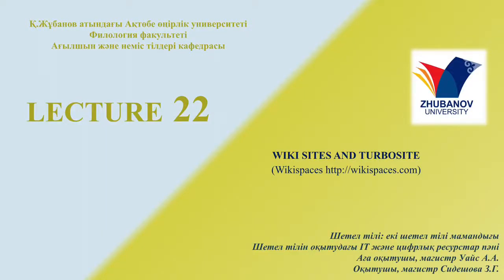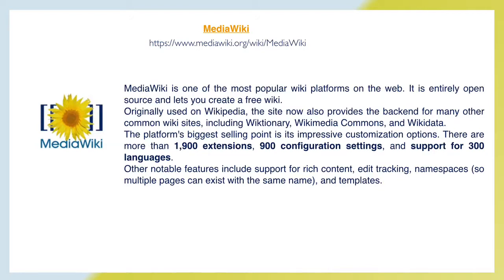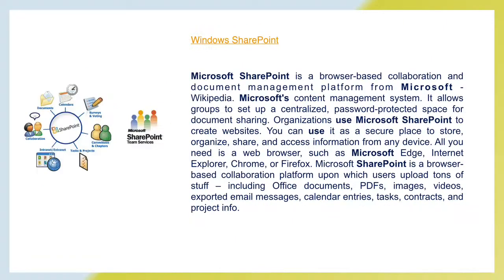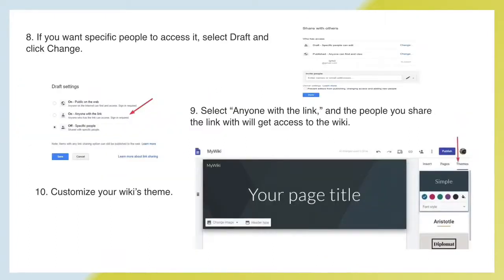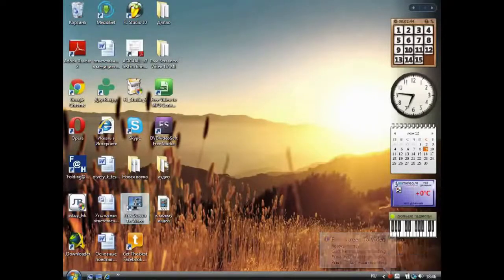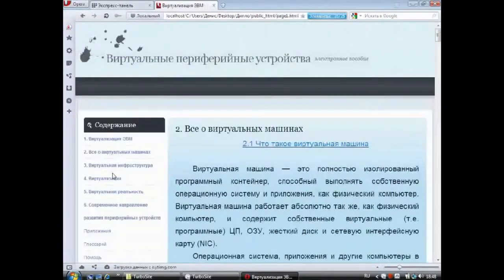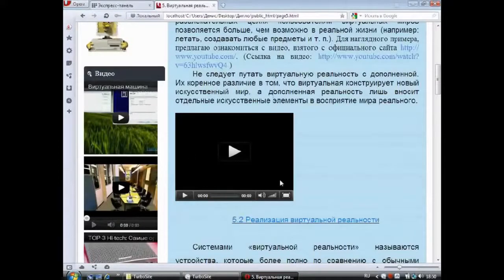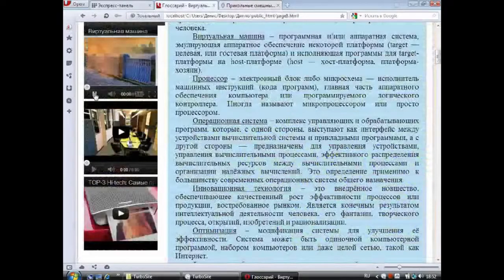Lecture 22 WIKI SITES and TURBOSITE